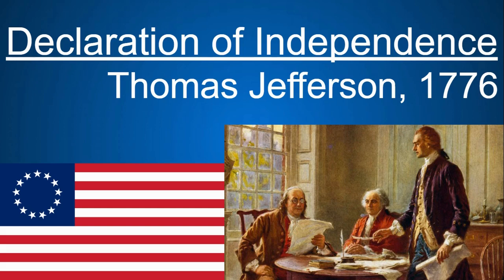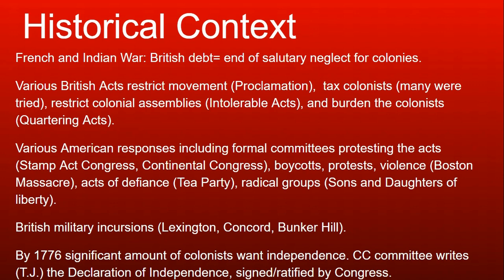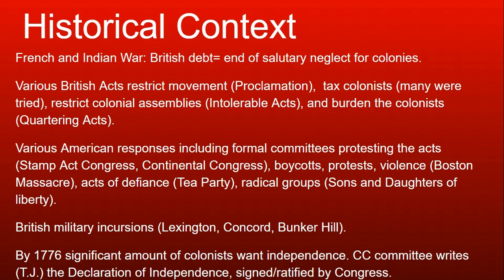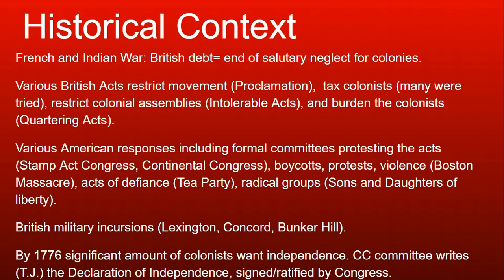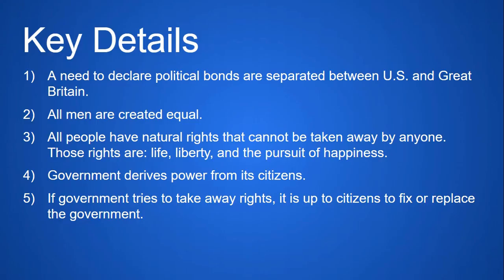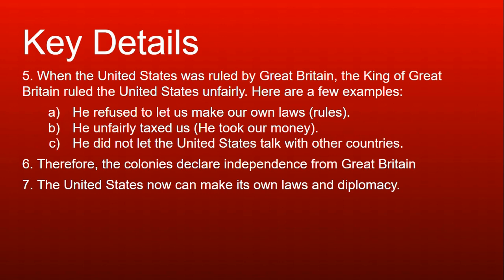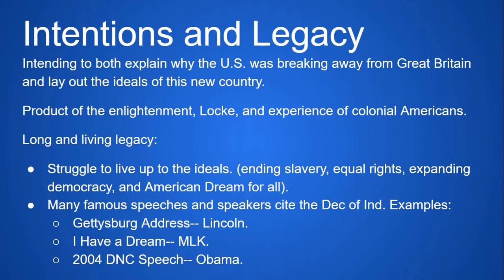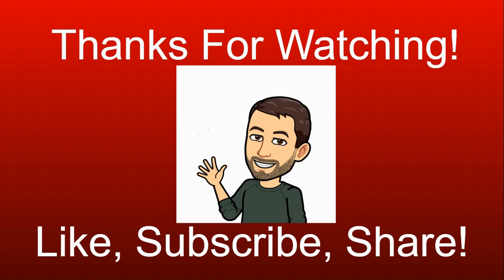Declaration of Independence Explained!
All APUSH Simplified videos organized by time period can be found on this doc

If you want to follow APUSH Simplified on Instagram or Twitter the links are below. Instagram